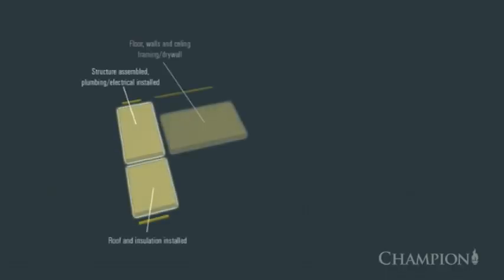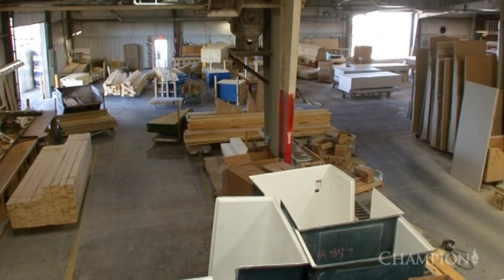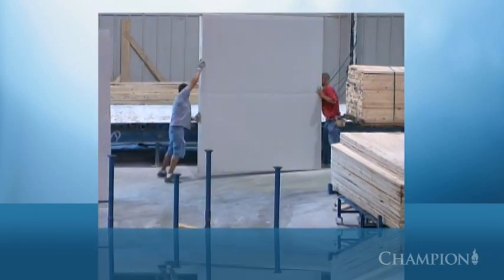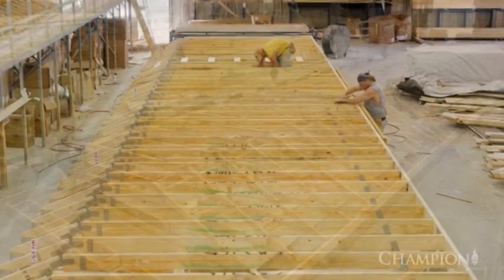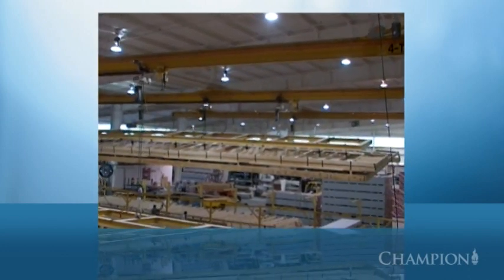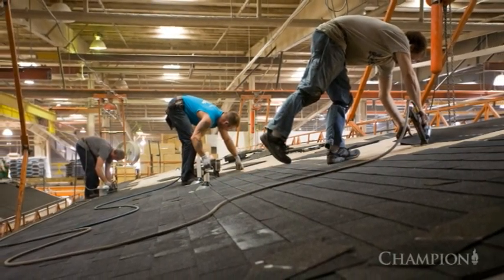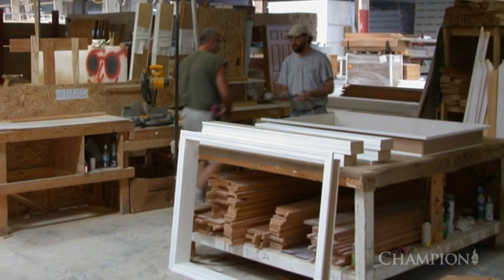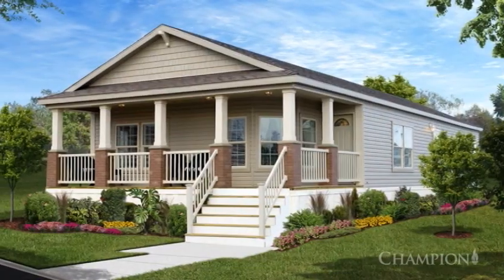Advantage Homes Distributor for Champion Homes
Welcome to Advantage Homes!  Your #1 Distributor for Champion, Silvercrest and Palm Harbor Manufactured Housing Advantage Homes works with the following home manufacturers to provide customers with quality homes.

Chamiopn Homes:
The New Champion Homes, a leading manufacturer of factory-built housing, has produced more than 1.6 million homes since 1953. Today, Champion operates 32 home building manufacturing facilities in North America and partners with nearly 3,000 independent retailers, builders and developers.

Golden West:
Specializing in homes built on the west coast, Golden West has built over half a million homes.

Palm Harbor:
Palm Harbor's focus is the high-end, customized niche of the manufactured home market. Four out of five homes produced in its 9 manufacturing facilities across the country are customized with owner-selected features.

Silvercrest:
Silvercrest Western Homes Corporation's West Coast manufacturing facility is located in Corona, California. With over 30 years of experience, Silvercrest offers you the highest quality off-site constructed homes.